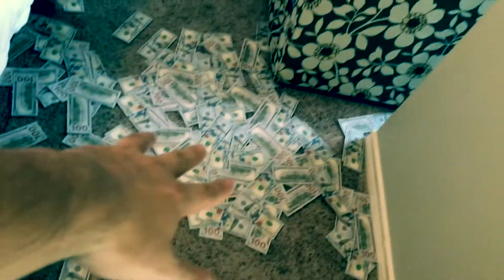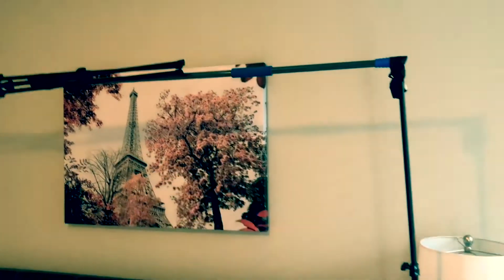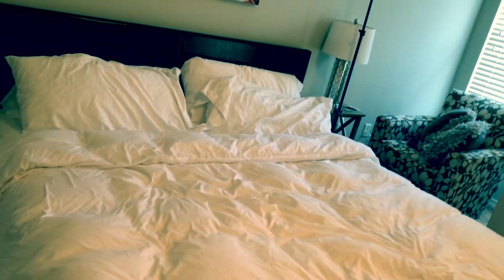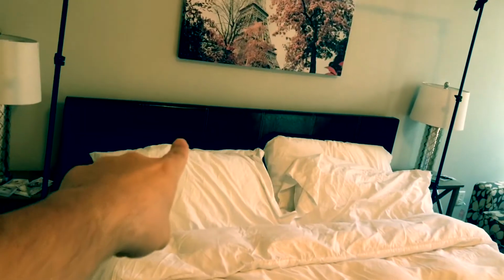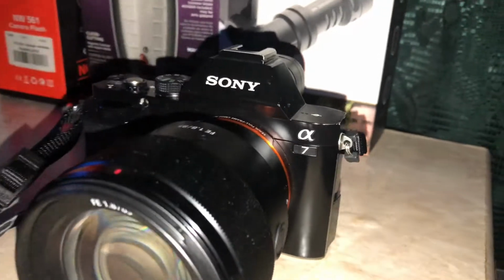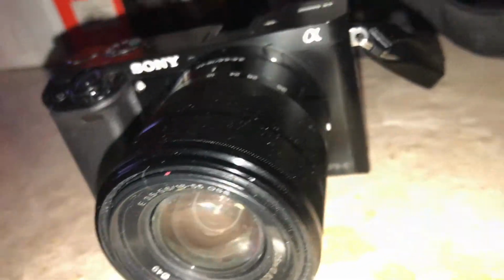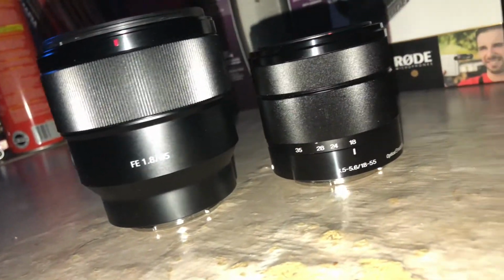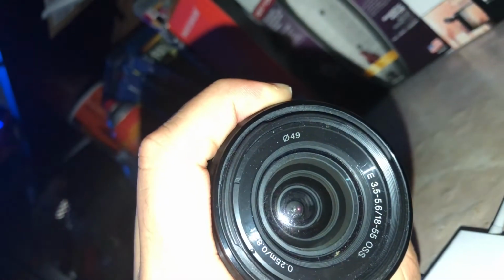Boudoir Shoot Day 2 | MyCreativeOutlet | 5.4.2020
Music (Intro)
LEETHEMYTH-TO LIVE A LIFE

Gear Used
Sony A7
Lens
F1.8/85mm